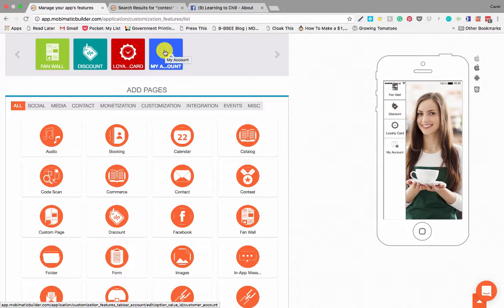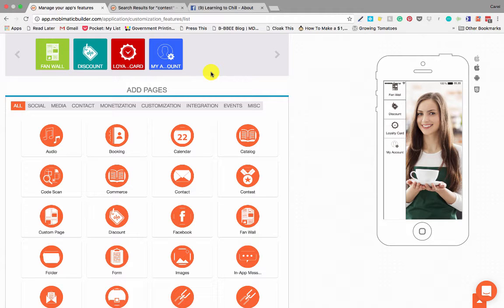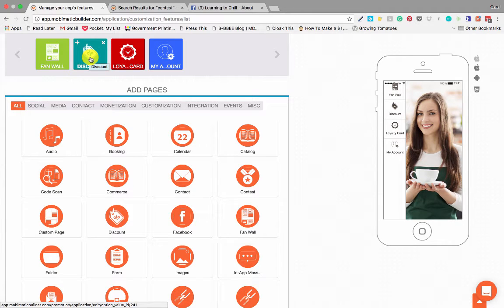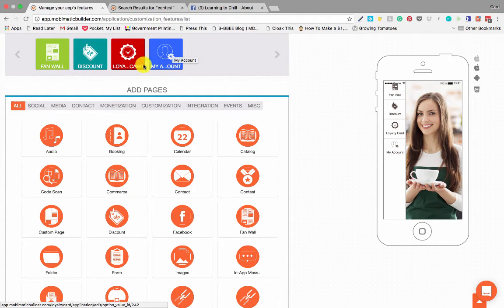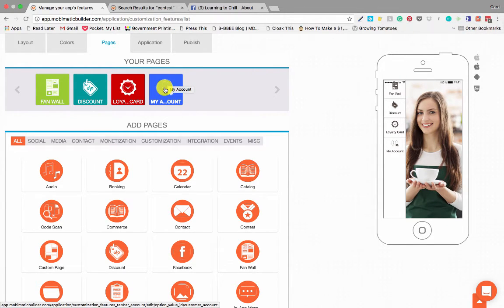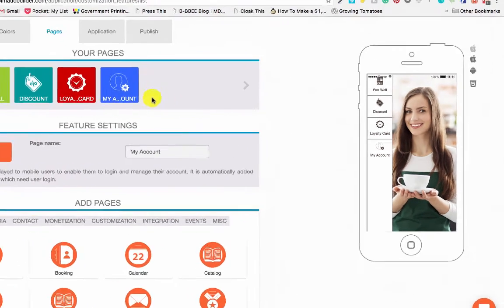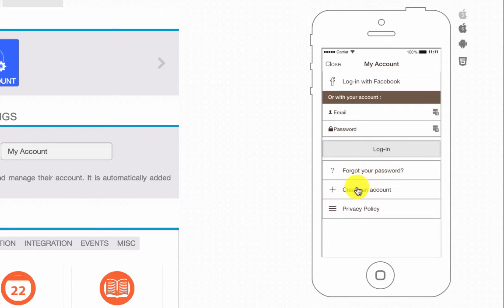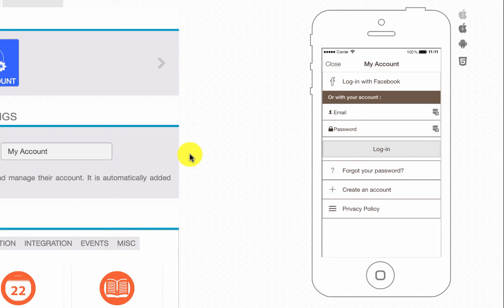Mobimatic App Builder - My Account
To get this mobile app software and build your own apps for yourself or build mobile apps for companies and clients as a mobile app consultant, go